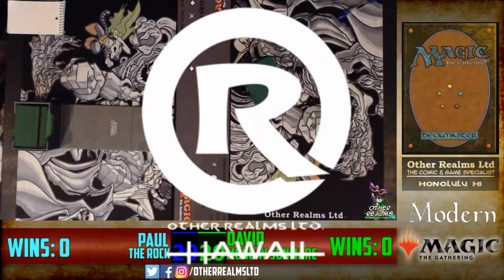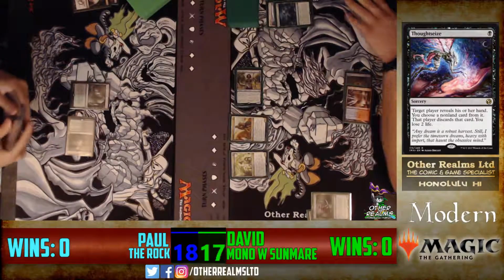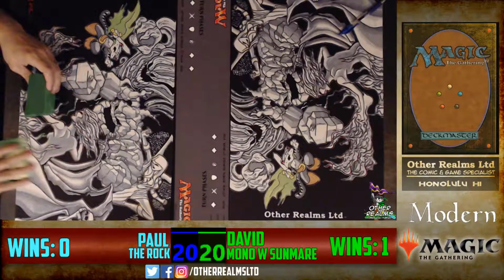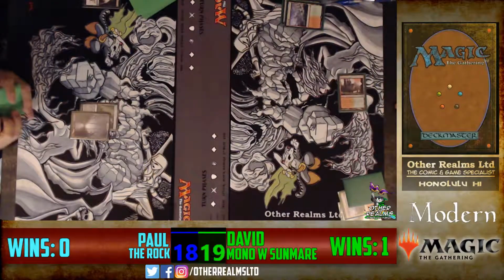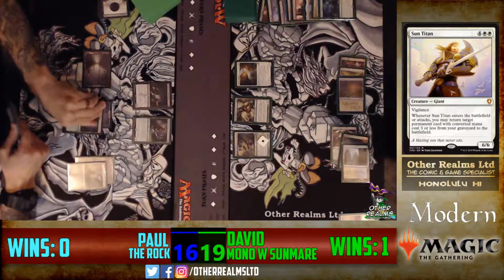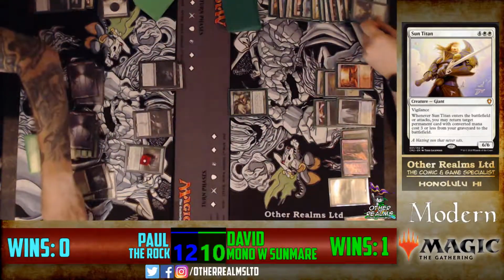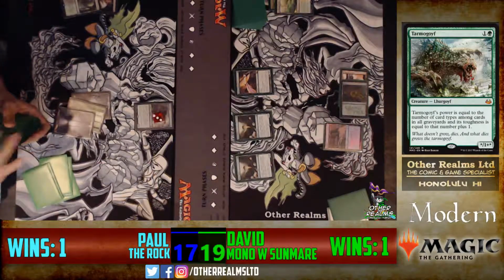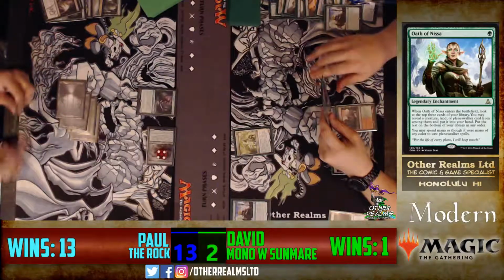Modern - Paul vs David - Other Realms Ltd.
Modern at Other Realms Ltd. featuring a match between Paul and David. Match date October 12, 2018.

Facebook.com/otherrealmsltd
Twitch.tv/otherrealms
Twitter.com/otherrealmsltd
Instagram.com/otherrealmsltd/